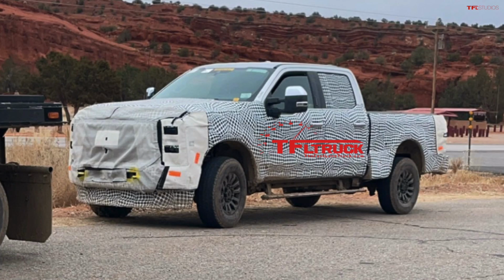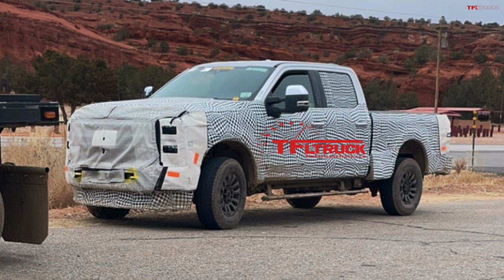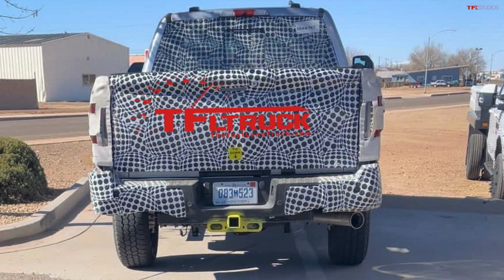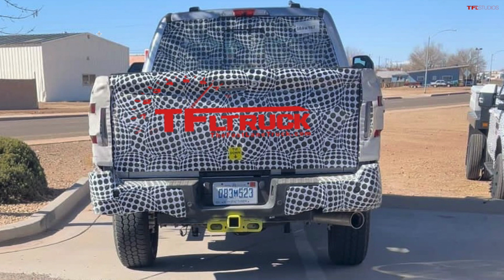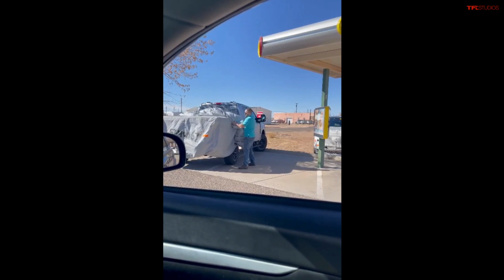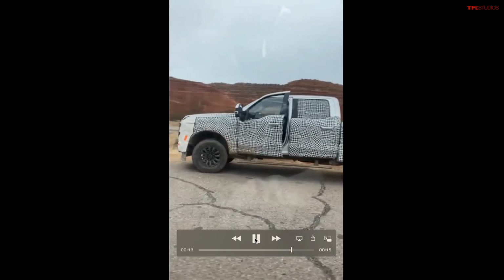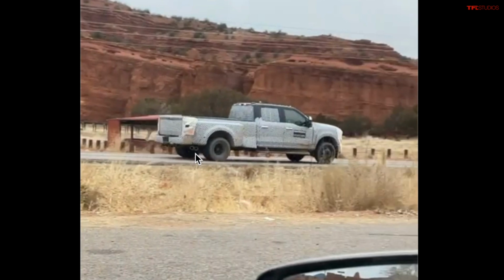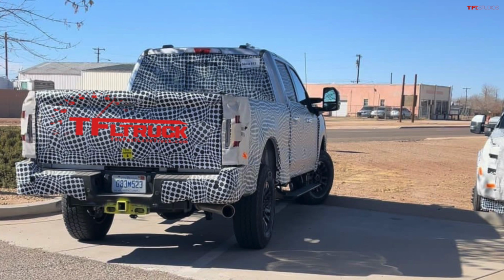Spied! We Get Our FIRST Look At The 2023 Ford Super Duty And Everything Ford’s Trying To Hide!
Here's our first look at the 2023 Ford Super Duty! Could Ford be hiding a hybrid "PowerBoost" powertrain under that camouflage? Andre discusses the possibilities in this video. Thanks to tloretto23 and oleiron40 via Instagram for these photos!